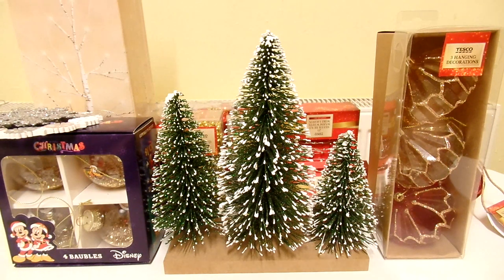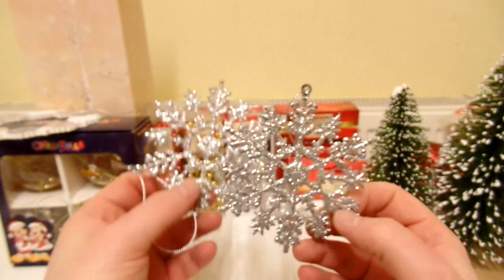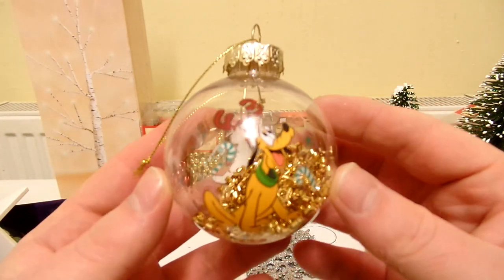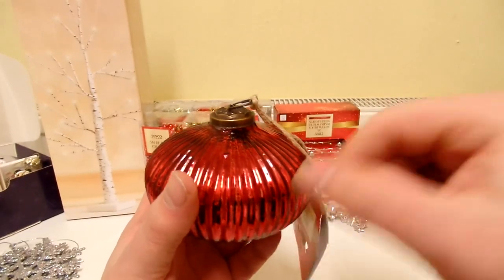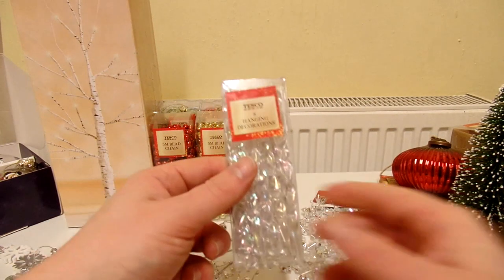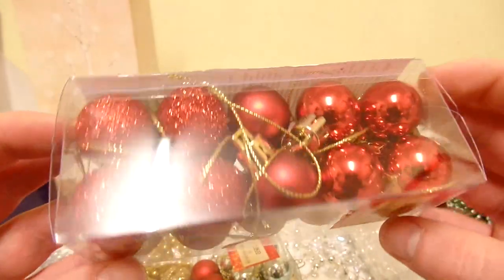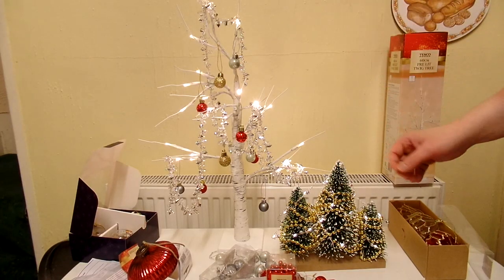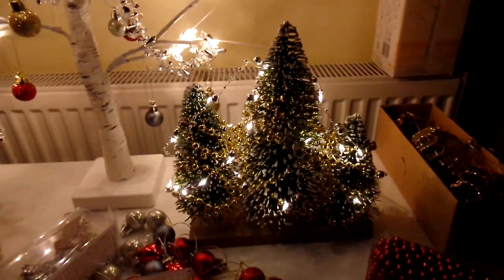Unboxing Some Tesco Christmas Decorations I Bought Recently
In this video I unbox a bunch of Tesco Chrimbo decor.

They are:
3 Miniature Trees
3 Hanging Decorations
Nordic Blues Silver Snowflake 2 Pack
Wooden Snowflake Hanging Decoration
Disney Mickey & Friends Shaker Baubles 4 Pack
Glass Hanging Onion
Nordic Blues White Jewel Bead Chain 2M
25 Silver Bead Battery Warm White Wire Lights
Nordic Blues 8 Pack Iridescent Icicles
Forest Greens Gold Bead Chain- 5M
Forest Greens Red Bead Chain- 5M
20 Mini Baubles Silver
20 Mini Baubles Red
20 Mini Baubles Gold, Red, & Silver
60cm Pre Lit Twig Tree